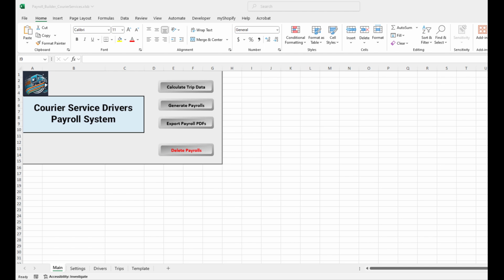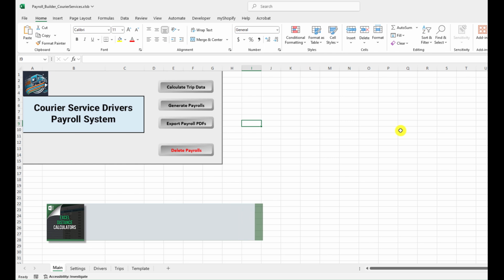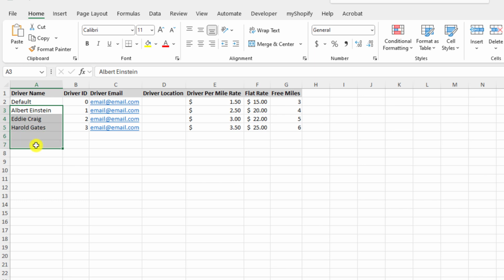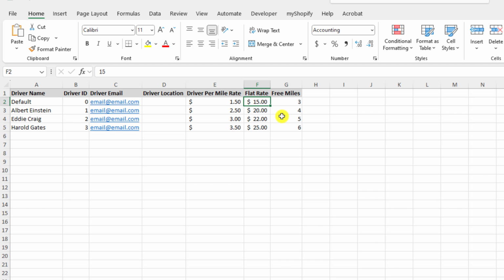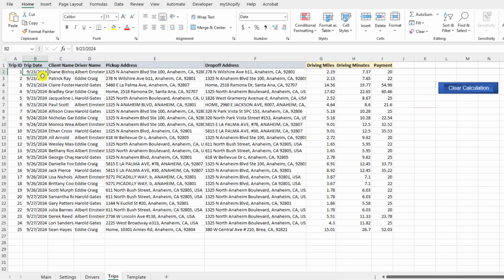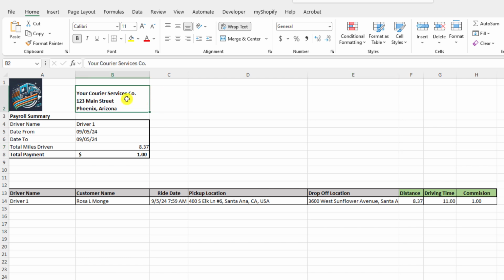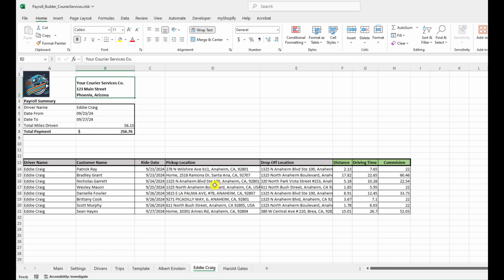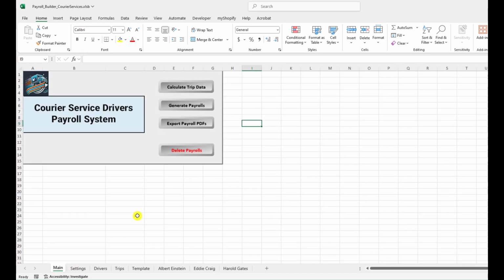Courier Services Drivers Payroll System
The Courier Services Payroll System is an easy-to-use Excel tool that helps manage payroll for courier drivers. It automatically calculates trip details like distance, time, and payment, and creates payrolls for each driver.

Key Features:

 *Automated Calculations: Automatically computes trip distances, times, and payments, reducing manual entry errors.
*Individual Payroll Generation: Creates personalized payroll sheets for each driver, ensuring accurate compensation.
*PDF Report Generation: Produces detailed, ready-to-print or email PDF reports for record-keeping and communication.
*No Installation Required: Operates entirely within Excel, eliminating the need for additional software installations.
*One-Time Payment: Offers lifetime access with a single purchase, avoiding recurring subscription fees.
*World-Class Support: Provides real-time assistance via call or chat, including Zoom support for setup and troubleshooting.

Benefits:

*Time Efficiency: Streamlines payroll processes, allowing businesses to focus on core operations.
*Cost Savings: Eliminates the need for expensive payroll software or services.
*Accuracy: Reduces errors associated with manual calculations, ensuring precise driver payments.
*Ease of Use: Simplifies payroll tasks with an intuitive interface, requiring no specialized training.
*Flexibility: Adapts to various business sizes and structures, accommodating unique payroll requirements.

By using this Payroll System, courier services can enhance their payroll management, leading to improved operational efficiency and driver satisfaction.

00:00 Intro About Excel Distance Calculators
00:32 Client Reviews
00:44 Purpose of the Courier Services Drivers Payroll System
01:40 EDC Tools Overview
01:56 How to Use the Courier Services Drivers Payroll System